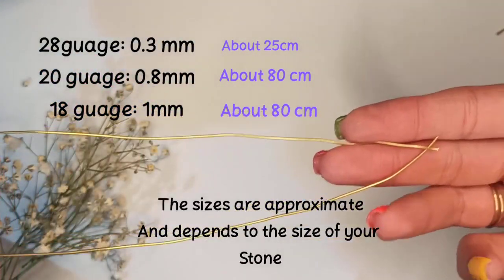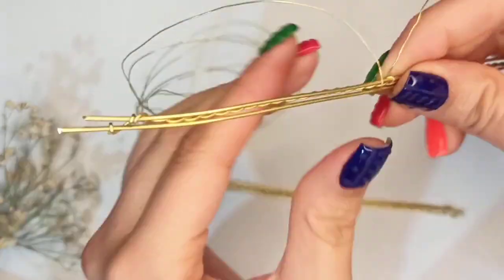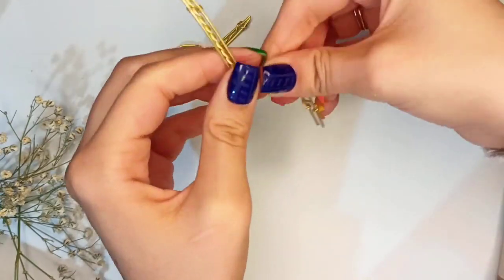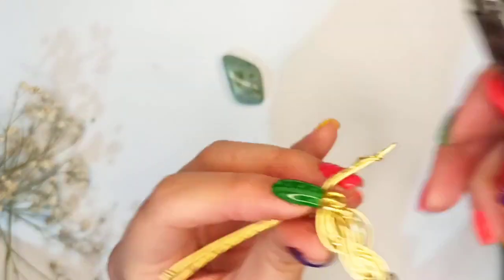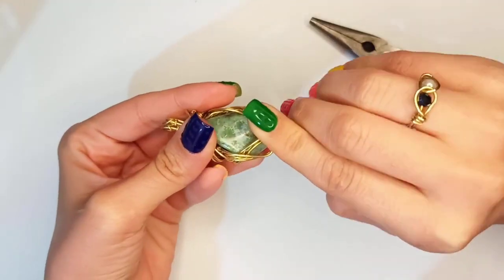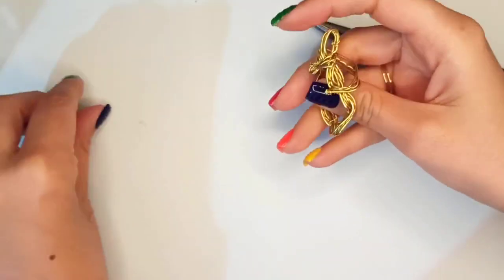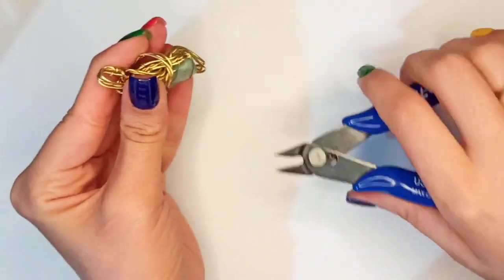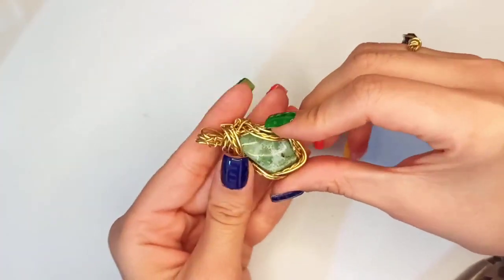Professional Wire Wrapping Pendant - how to make wire pendant with agate stone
A green agate stone is going to be  wire wrapped pendant,
With this unique design😍
Every step could be changed as you desire, but the whole technique and steps are here.
Wires and basic tools are what you need , let's go...

Wire wrapping jewelry
How to make wire jewelries
Wire wrapping pendant tutorial
Beaded wire jewelry making
Wire jewelry making
Wire pendant making
Wire jewelry making tutorial
Wire jewelry with stone